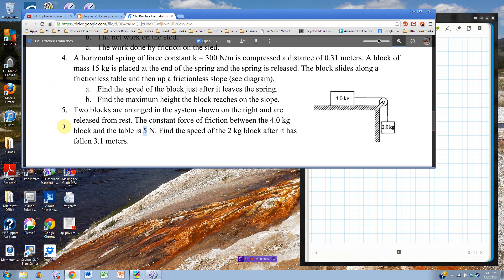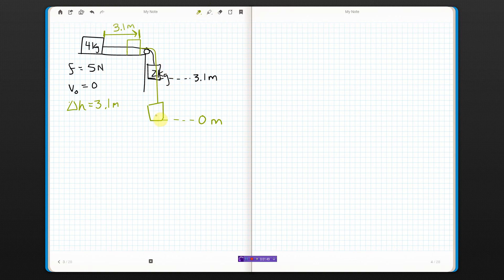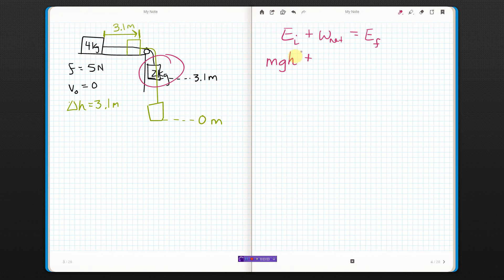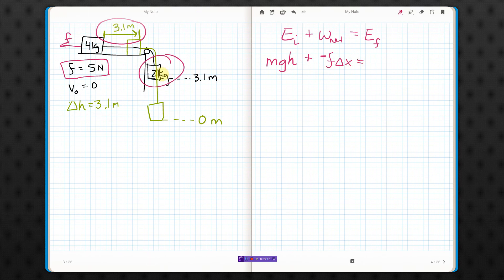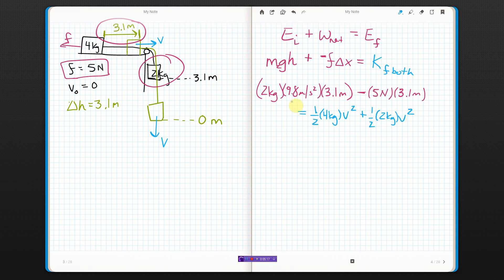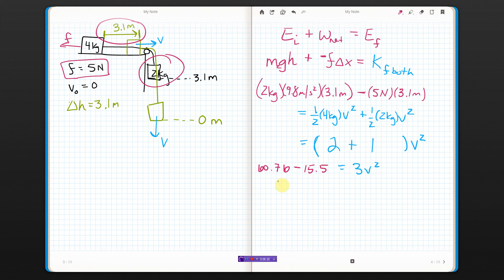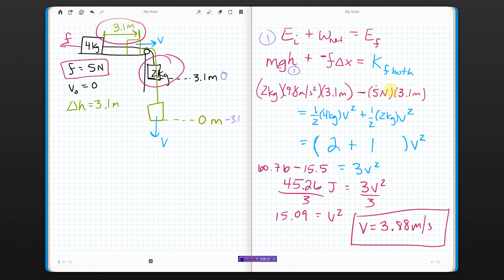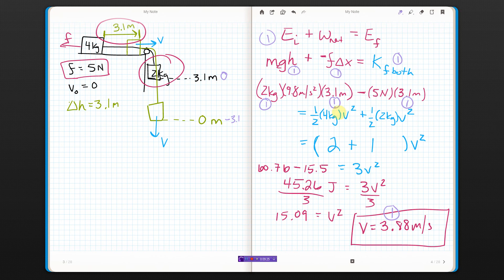Chapter 5 Practice Test #5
Find the speed of a block system after the hanging block has fallen a certain amount. Includes friction on one block.